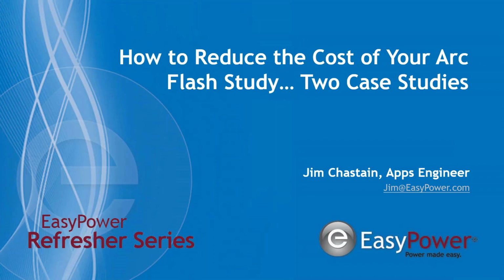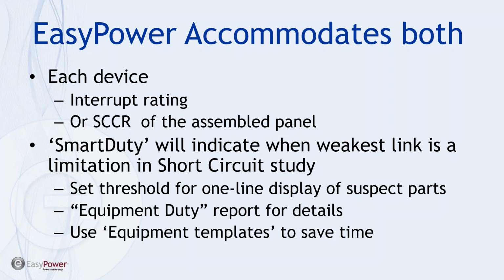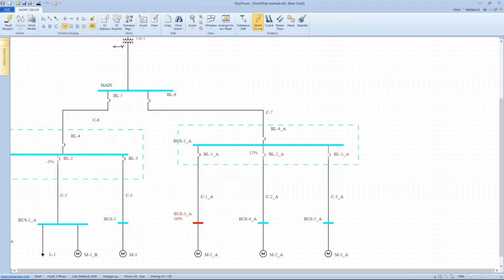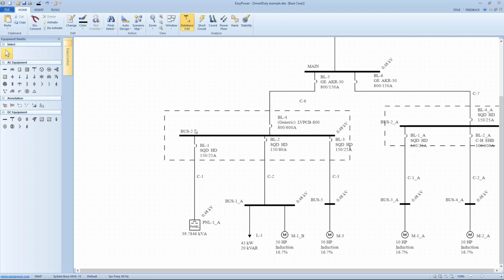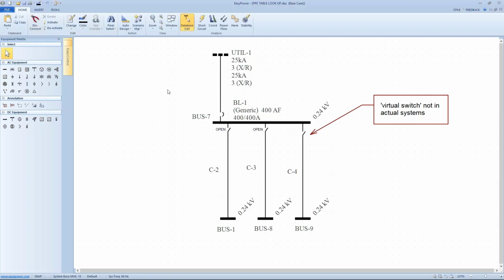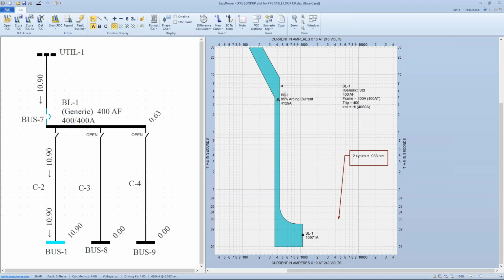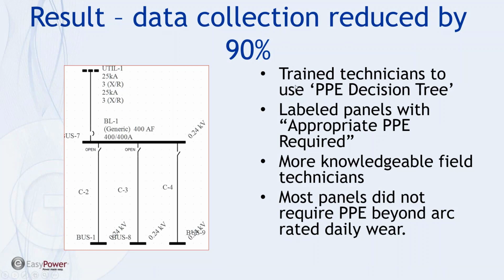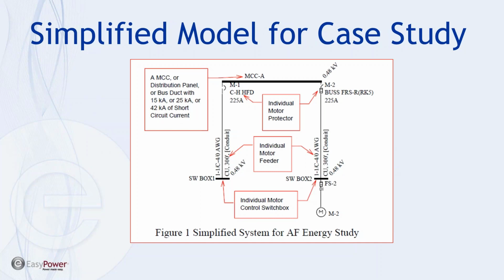Two Ways to Reduce the Cost of an Arc Flash Study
During this Tuesday Refresher, given by Jim Chastain at EasyPower, we approach the topic reducing the cost of doing an arc flash study from two perspectives. The first is a follow up of last month’s discussion on low voltage elements. The second approach explores justification for ‘group classification’ to reduce the need to collect specific data on EVERY 480 volt panel.